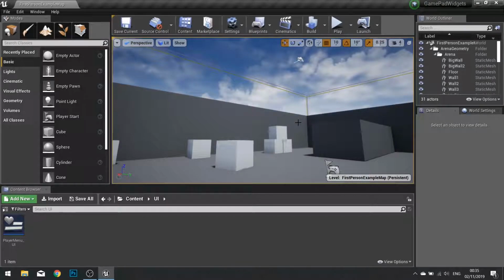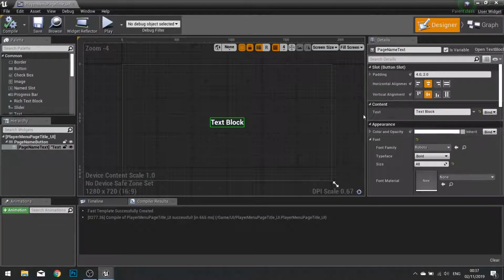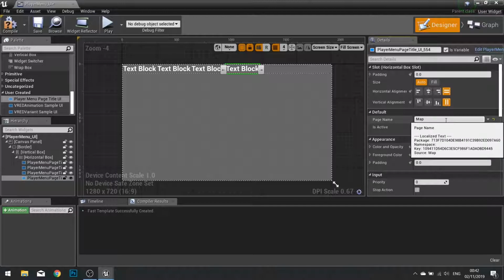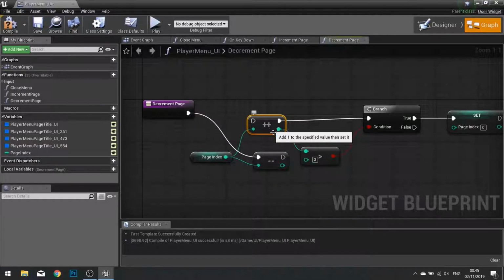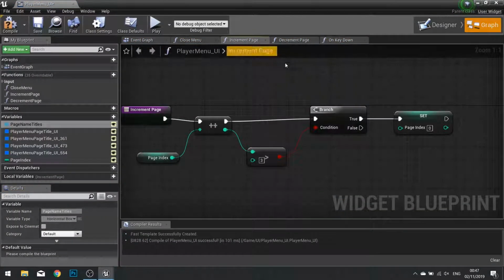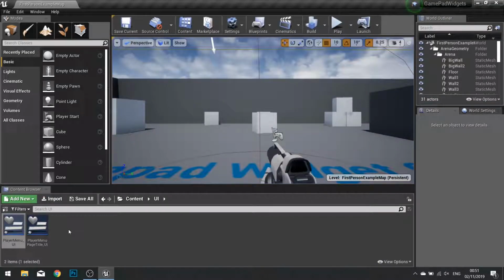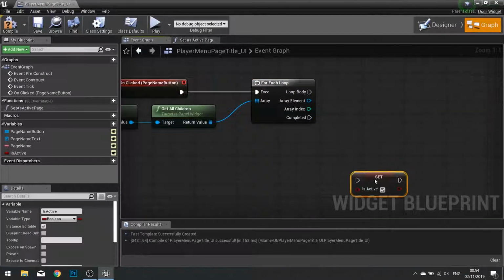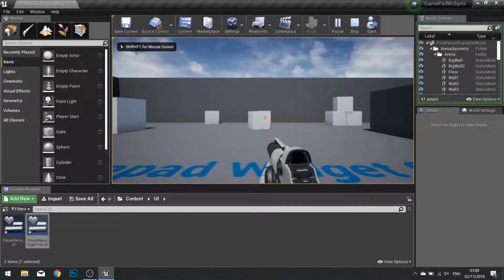Unreal Engine 4 Tutorial - Gamepad UMG Control Pt. 2 - Page Menu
In this series we cover how to setup gamepad control and navigation in the UI for your game. For this series we will be mimicking a RPG menu system.

In Part 2 we add a horizontal menu at the top of the page that allows us to cycle between the options using our gamepad's shoulder buttons whilst maintaining our keyboard and mouse input option.